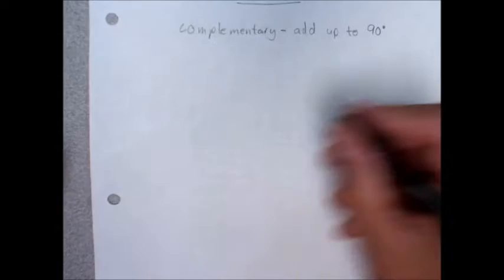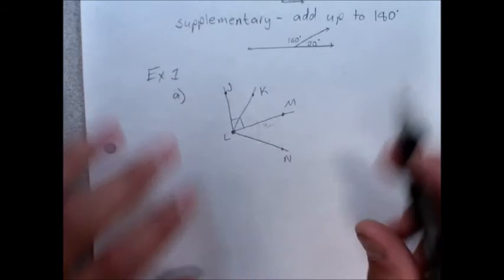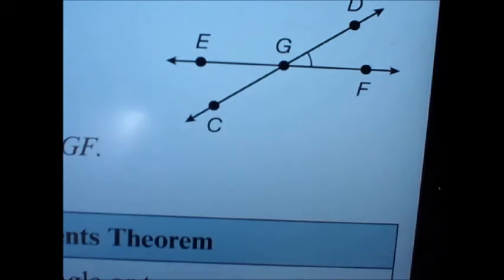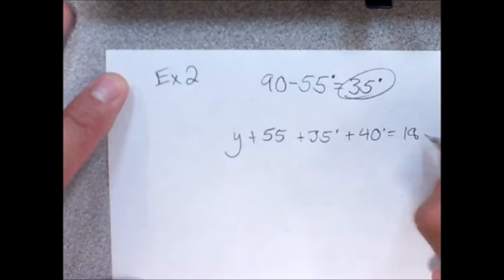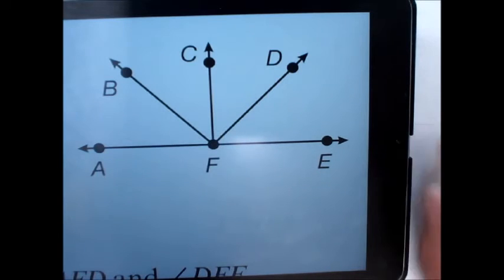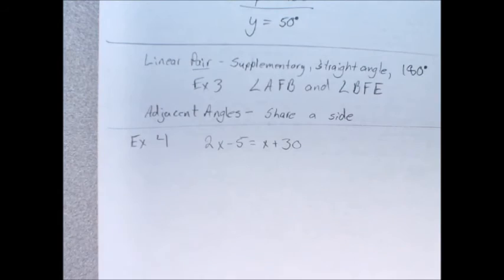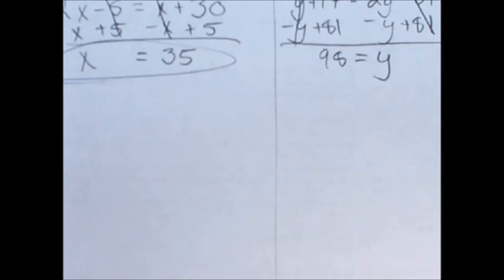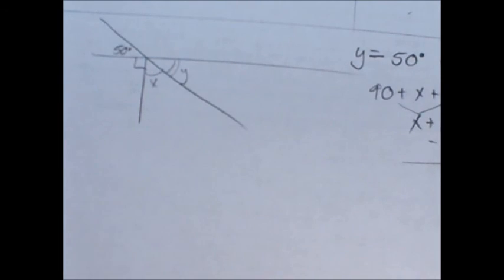Geometry: Lesson 6 Identifying Pairs of Angles